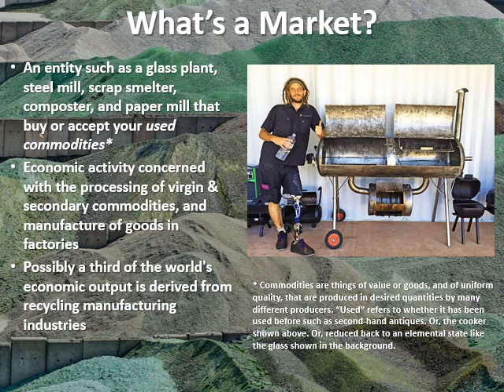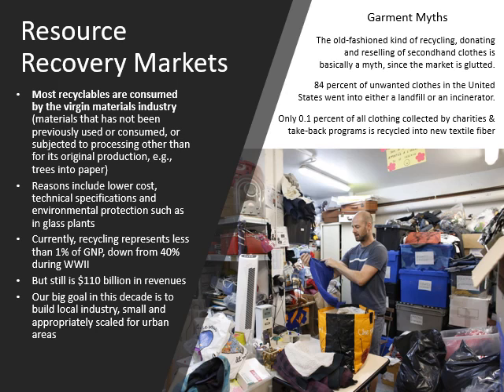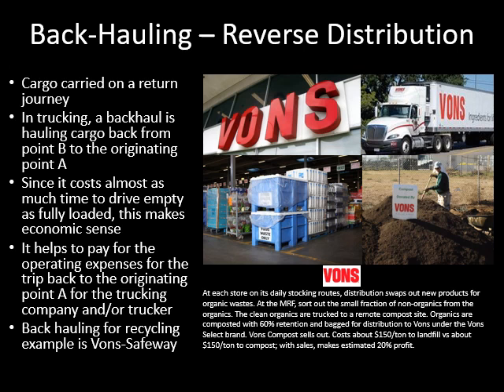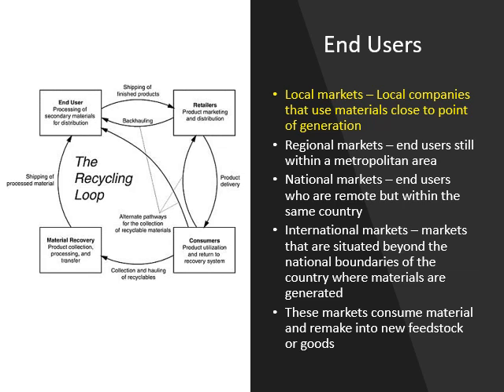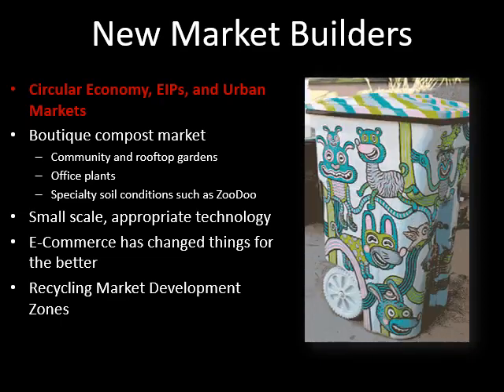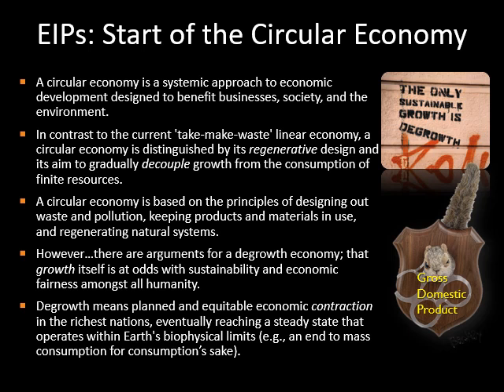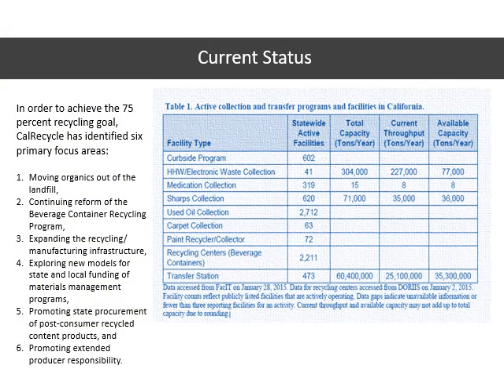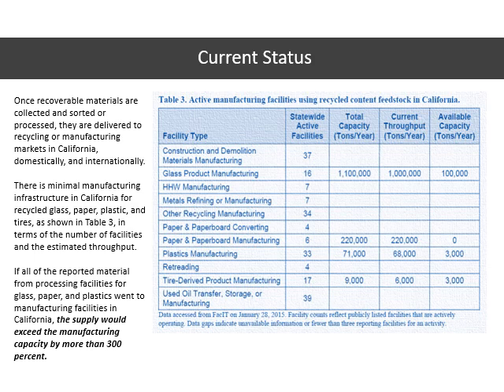Presentation 6 Recycled markets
Building recycled markets